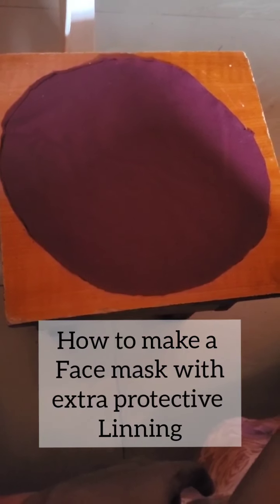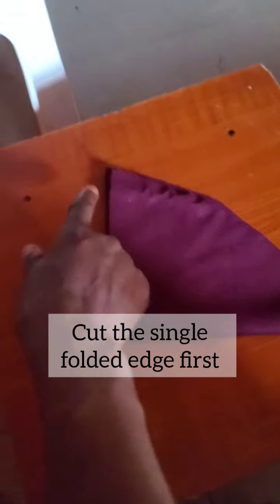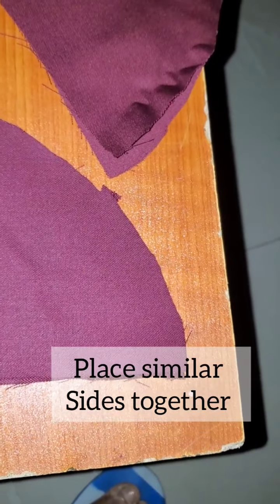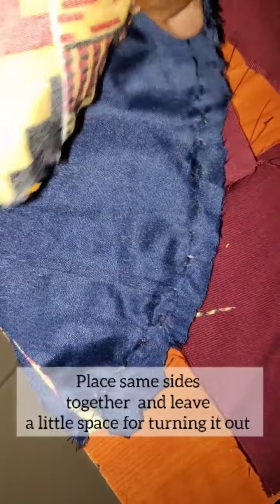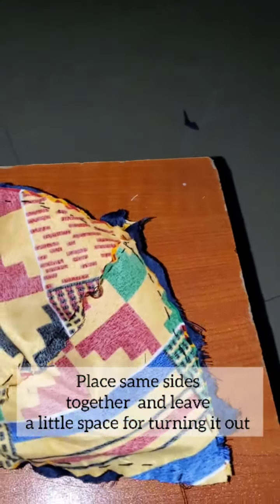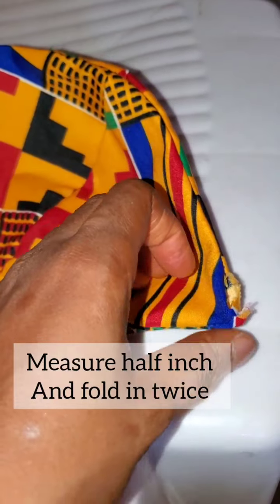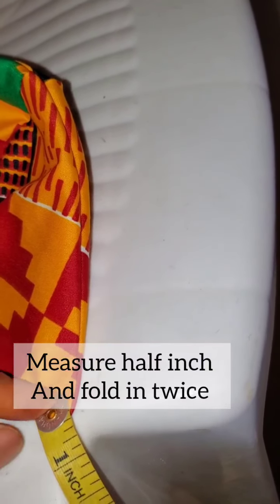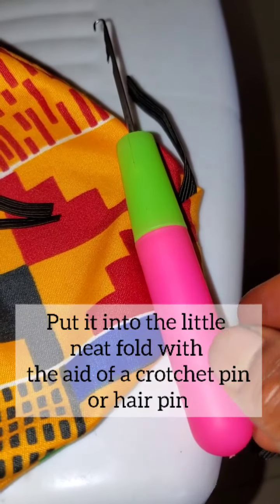Easy steps on How to make a face mask/ nose mask with extra protective layer. DIY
Do it yourself wit this easy tips on how to  make your own face mask, a face mask with extra protective layer.
Your don't need a lot of fabric to make this reusable face mask.

What you need:

1.A round surface object with diameter of about 10 to 12 inches,  it could be the cover of your pot or a random plate or bowl

2. Scissors

3. Fabric

4. Linen (optional)
5. Needle
6. Thread
7. A flat surface
Your hands lol.

Watch the video for a step by step guide